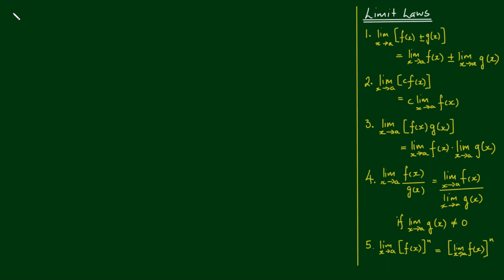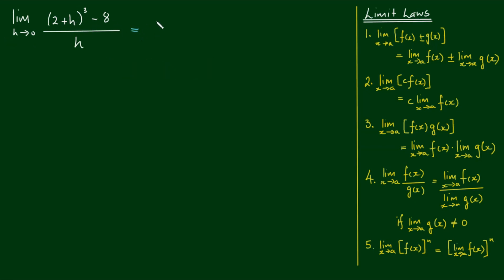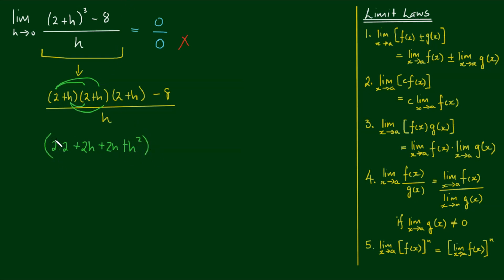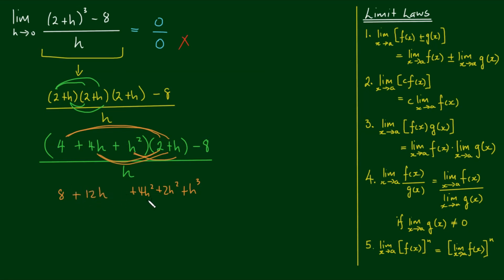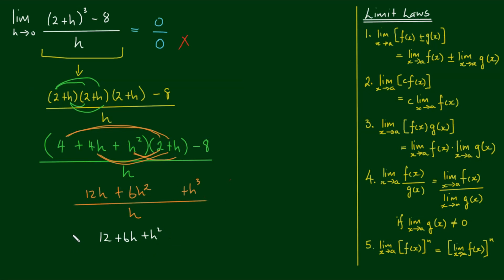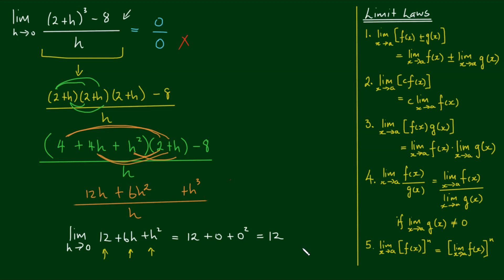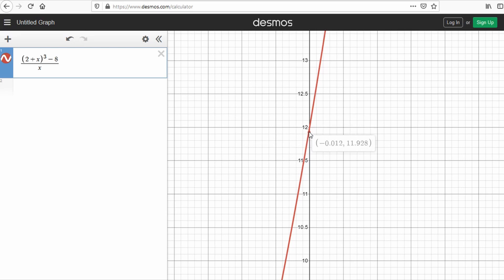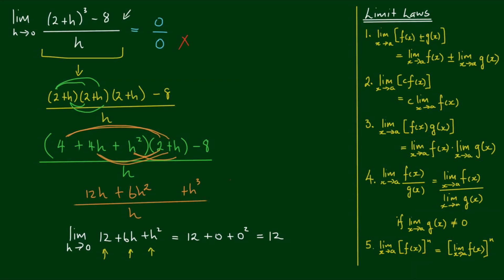Limit of (2 + h)^3 - 8 / h as h approaches 0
In this video, we use algebraic manipulation to find the limit as h approaches 0 of...

(2 + h)^3 - 8 / h.

If we try to find this limit as it is written, we will run into a case of 0/0, which is indeterminate.